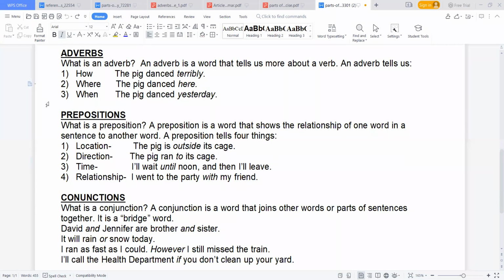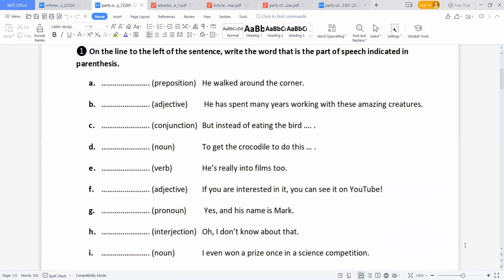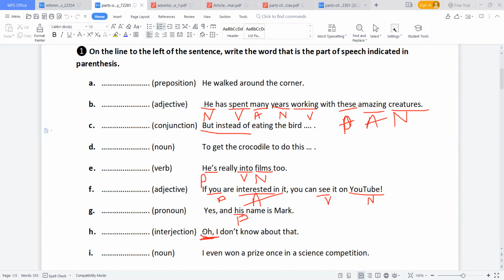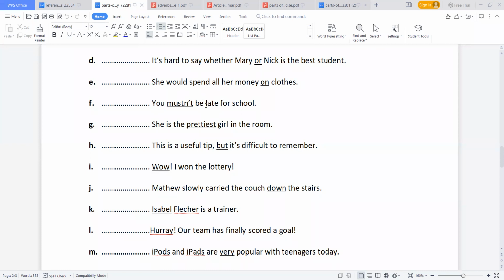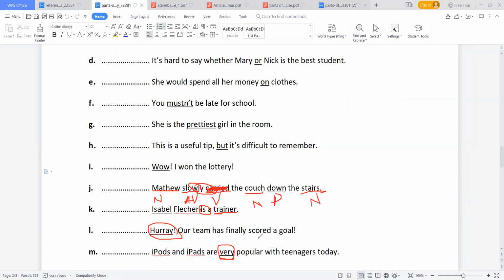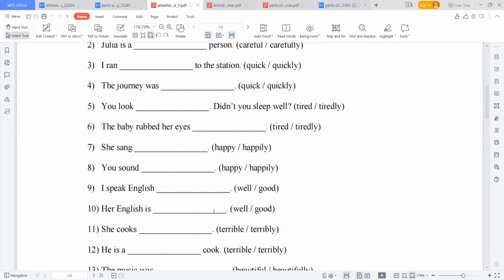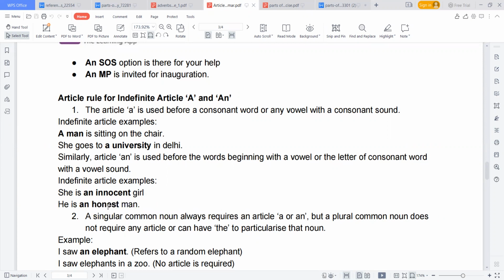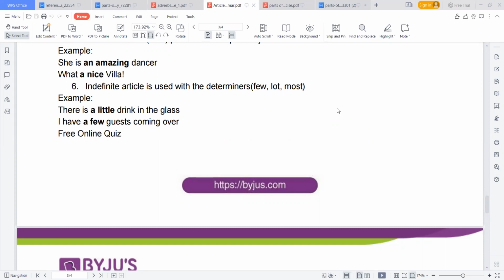PTE Grammar Rules for Fill In The Blanks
This Video Will Help To Clear the PTE Fill In the Blanks Module, For More Check This Video